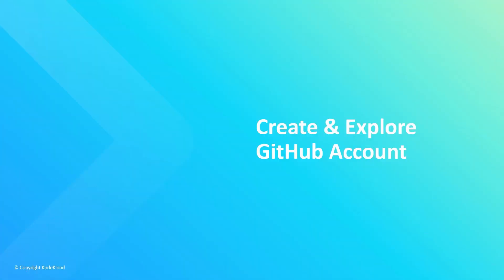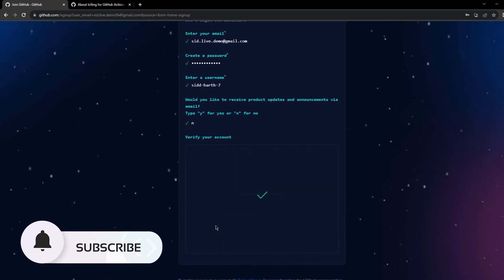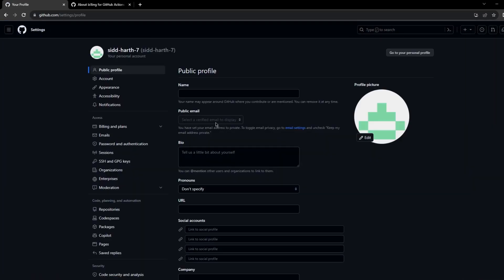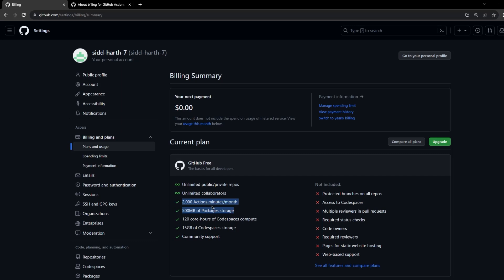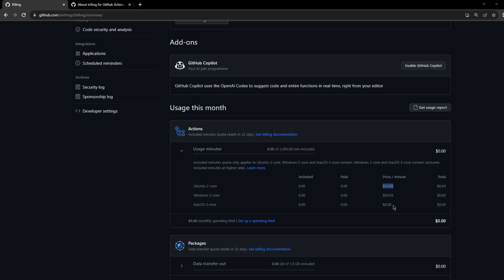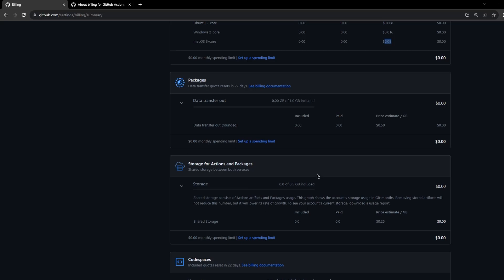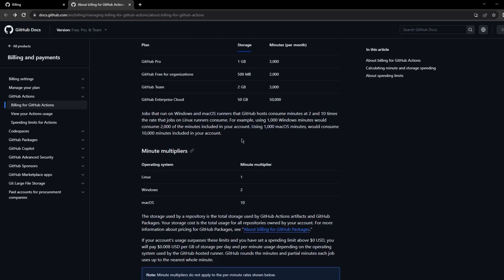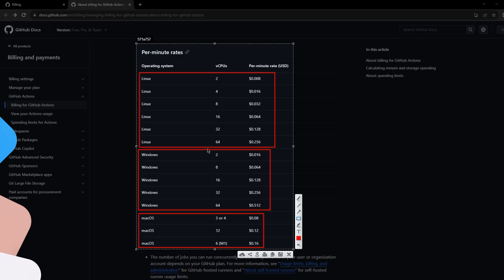How to Create a GitHub Account in 2025 + Free Plan Explained!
Ready to kickstart your DevOps journey with GitHub? In this beginner-friendly video, we’ll walk you through creating a GitHub account from scratch, explore the GitHub Free Plan, and explain how GitHub Actions billing, usage minutes, and storage works.
Learn how to navigate your dashboard, understand virtual machine costs, and optimize your workflow with GitHub’s free-tier benefits.

This is the first step for anyone learning DevOps, Cloud, or CI/CD pipelines. No prior experience required—just follow along and set up your development environment with ease!